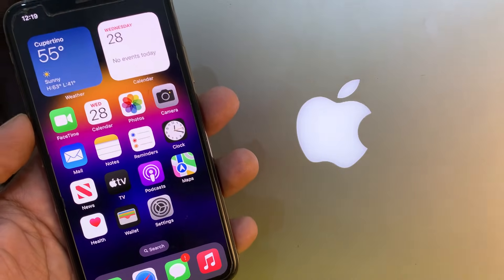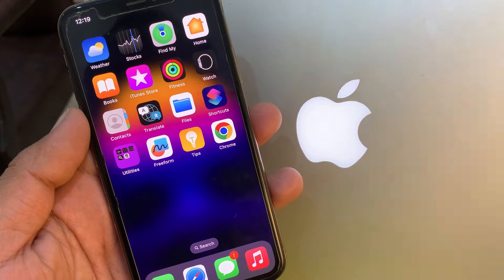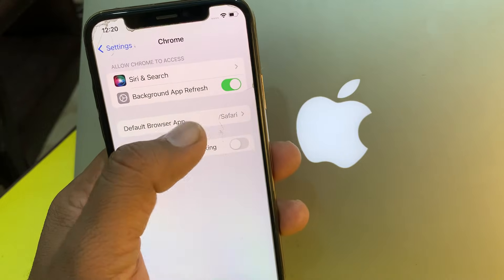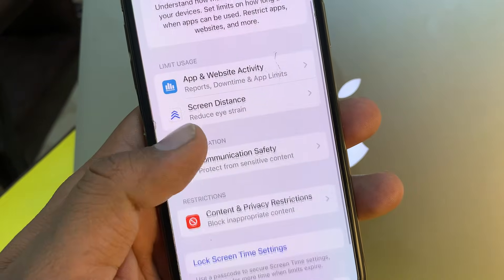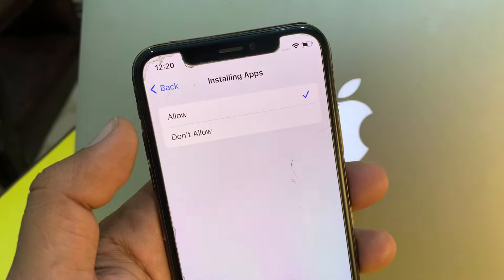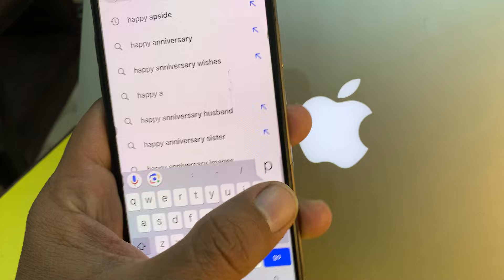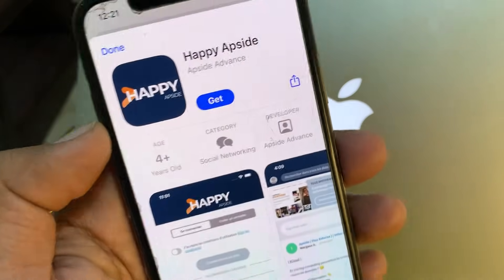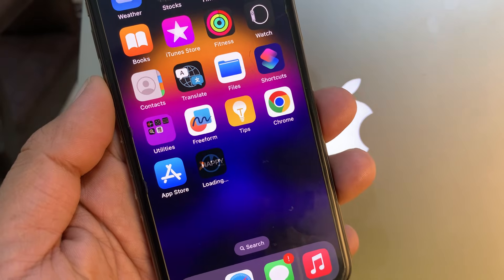How to Download Apps From Google in iPhone | How to install App from Google Chrome on iPhone - iPad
In this video, we'll show you step-by-step how to download and install apps directly from Google Chrome on your iPhone, iPad, Chromebook, and more! Whether you’re trying to get the YouTube app, Zoom, or any other app, we’ve got you covered. Follow along as we simplify the process for each device, making it easy for you to get your favorite apps up and running in no time!
how to download apps from google chrome in iphone
how to install apps from google chrome on iphone
how to download apps from google chrome
how to download youtube app from google chrome
how to download zoom app from google chrome
how to download apps from chrome on chromebook
how to download apps from chrome in ipad
how to install apps from google chrome
how to install apps from chrome in iphone
how to install apps from chrome in ipad
how to install apps from chrome in ios
how to install apps from chrome in iphone telugu
how to download apps from chrome in iphone
how to download apps from chrome in ios
how to download apps from chrome in iphone 13
how to download apps from chrome in iphone 6
How to Download and Install Apps in iPhone or iPad From Google Chrome Browser

Timestamps:

0:00-Intro
0:10-How to Download Apps From Google Chrome in iPhone
1:05-Install Apps in iPhone from chrome

how to download google in iphone without app store
how to download apk app from google in iphone
how to install app from chrome in parental control
how to download apps in iphone from google
how to download google apk apps in iphone
how to download google pay app in iphone
how to download google photos app in iphone
how to download google my business app in iphone
how to download google play apps in iphone
how to download google files app in iphone
how to download android apps on iphone from google